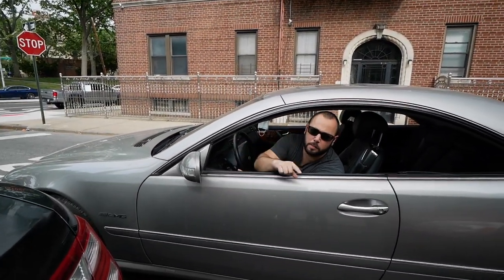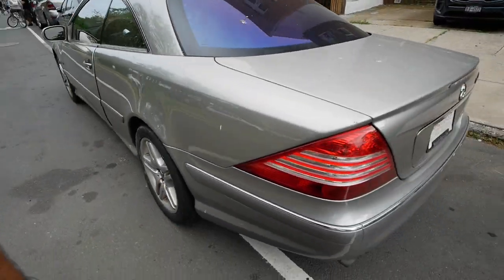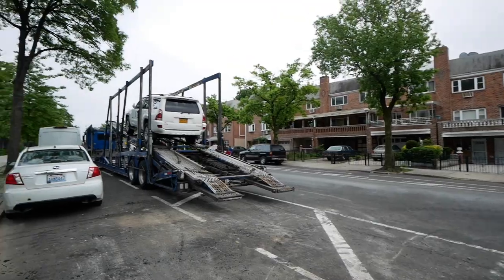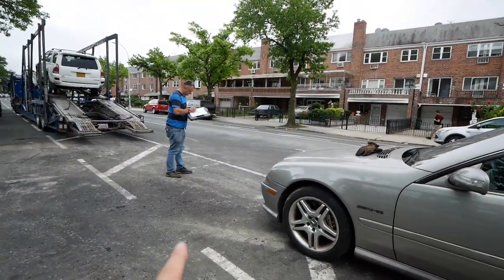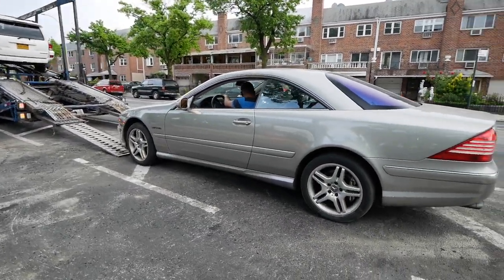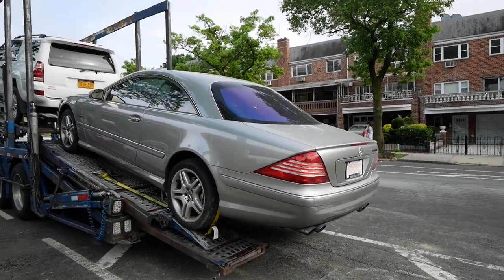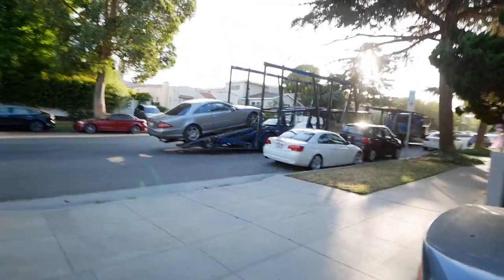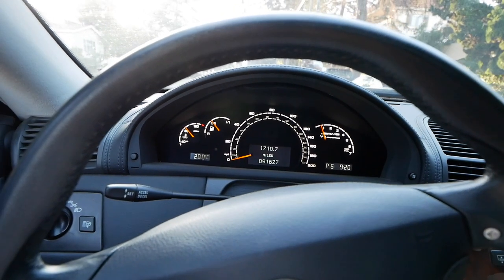HOW TO TRANSPORT YOUR CAR FROM COAST TO COAST (NYC to LA)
Overall, shipping my CL from coast to coast was a great experience. Besides the little mishap that happened with my mic at the end of the video, everything went smooth.

Eric from Mercury Auto Transport: 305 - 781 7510